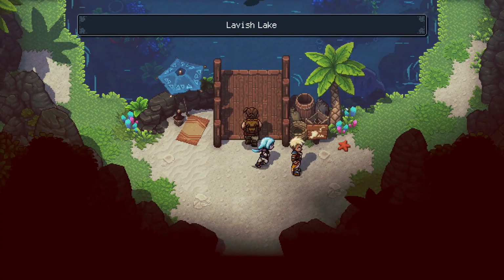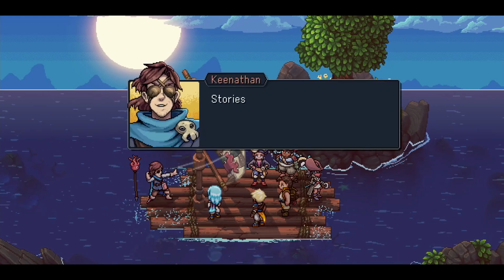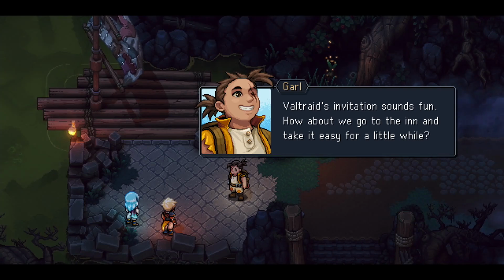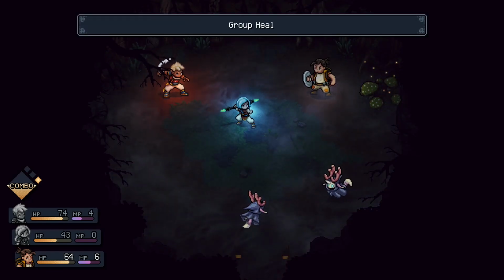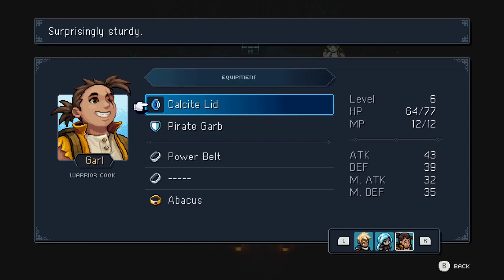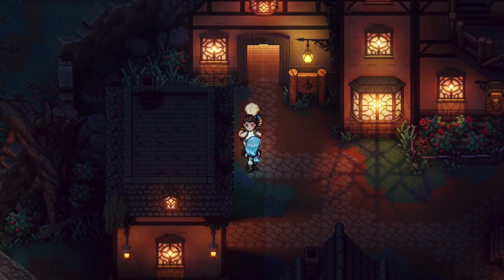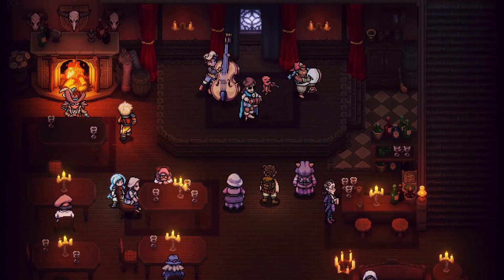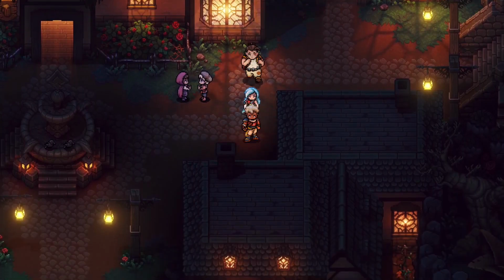Sea of Stars Gameplay Part 13: A Journey to Wraith Island | Nintendo Switch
Welcome to another episode of Sea of Stars gameplay part 13 available on the Nintendo Switch. This episode we took the Raft to sail across through sea by reaching to Wraith Island, encountering new enemies, and opening up treasure chests. We discovered their new town called Lucent, and took the rest spot at their Inn.

Six rules:
1.EverTastic LIKE the video.
4.Stay active to this channel, and on this video.
5.Stay on board, and become EverTastic!